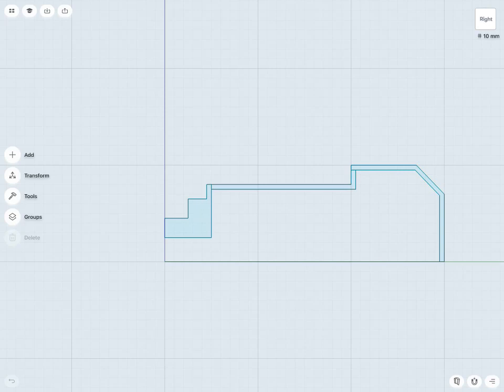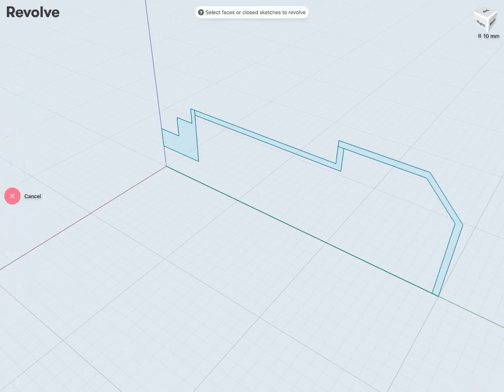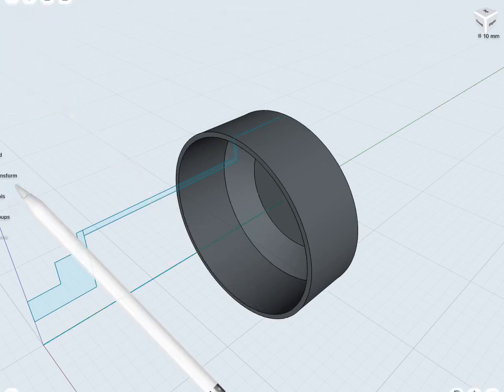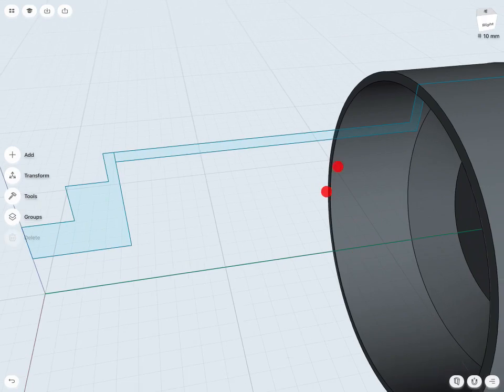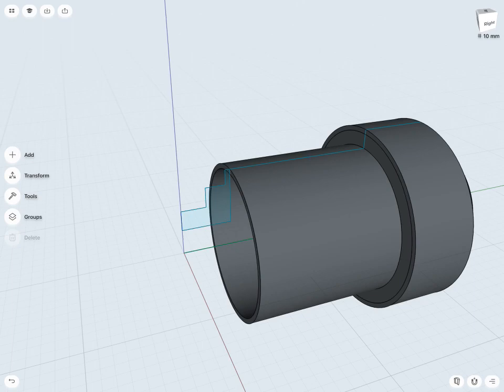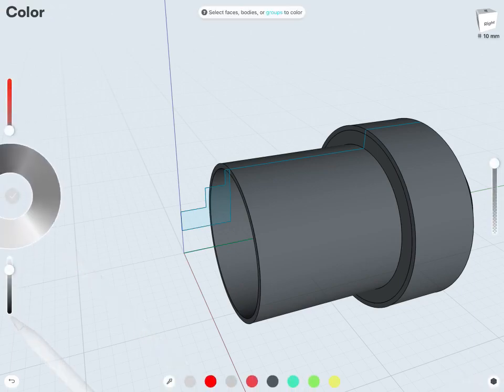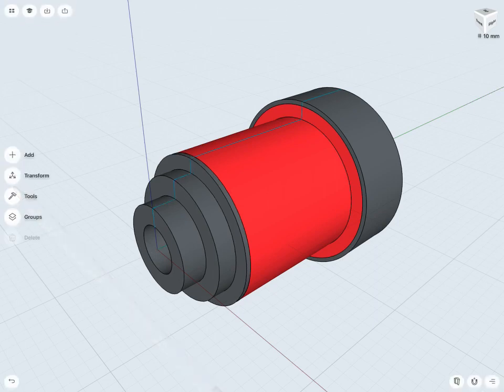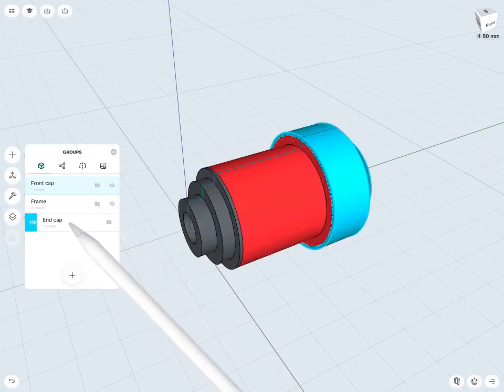Revolving the Main Bodies | Electric Motor | Shapr3D Advanced Tutorial Series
Once completed the main sketch, we revolve each of the 3 sketches to generate 3 unique bodies.  We then group these bodies into 3 unique and named groups, and also change color of the main frame.  This gives the general main shapes for our full design.
Tutorial series on electric motor design in Shapr3D with Justin Flett. This advanced tutorial series will cover every single aspect of electric motor project design in minute details. Each episode will explain the design process of different parts of the engine.
Justin Flett is an professor of Mechnanical Engineering at Sheridan University. Adding to this list, he is also a Solidworks alumni, and a Learning and Development Specialist at LinkedIn.